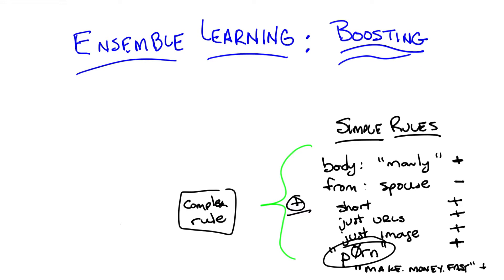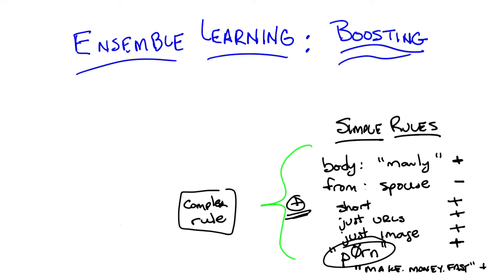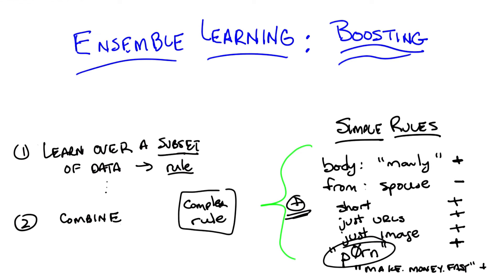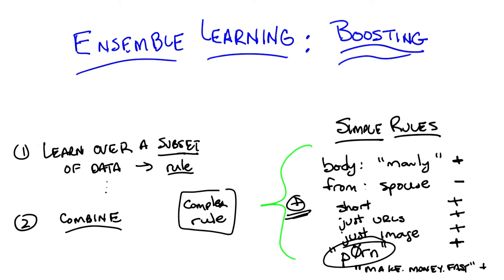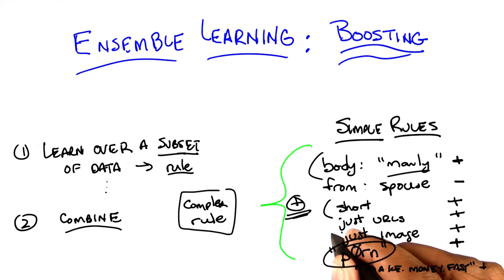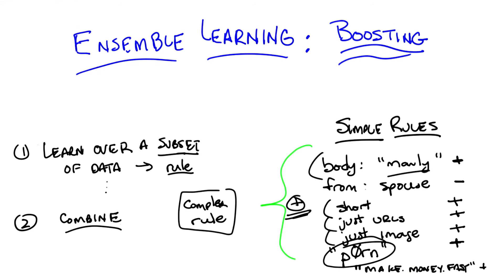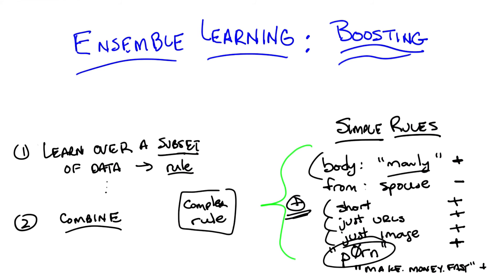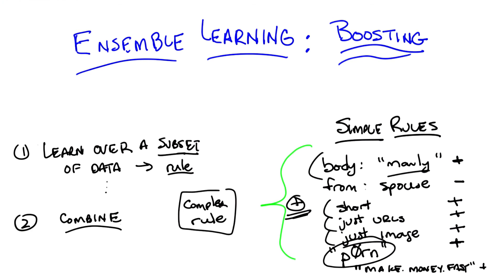Ensemble Learning Simple Rules - Georgia Tech - Machine Learning